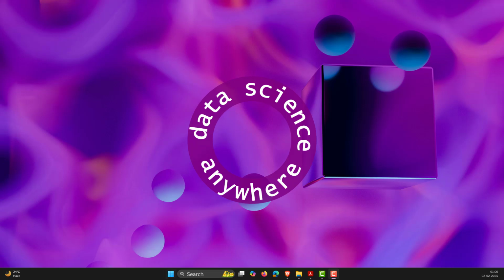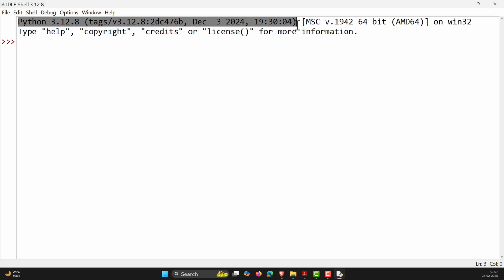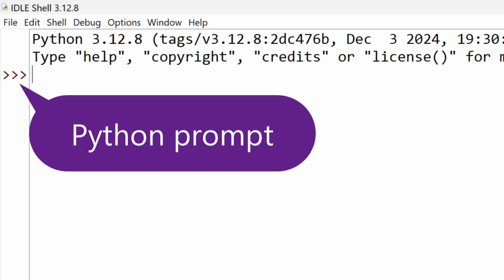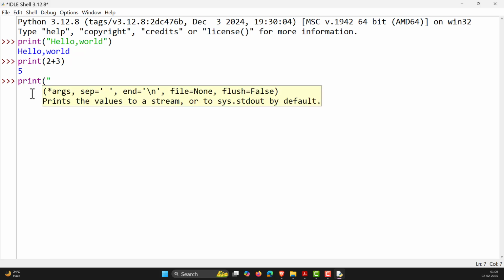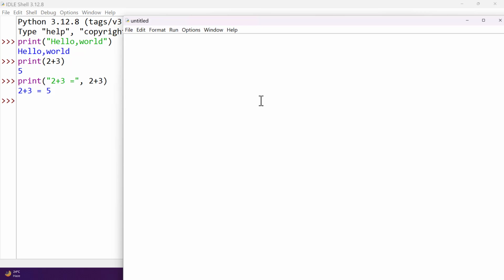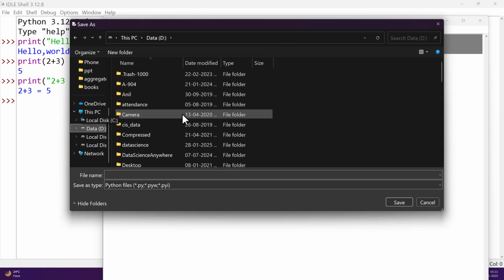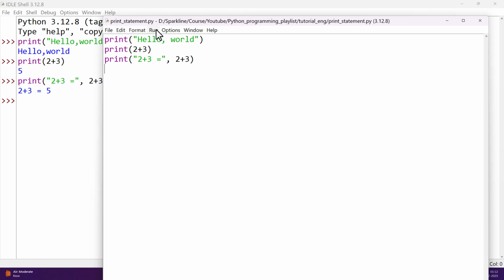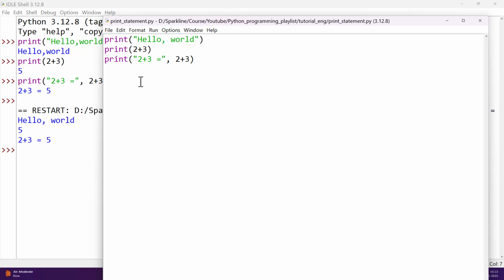Python Prompting - Say Hello to Python (First Program) | Lesson -3 | Python Programming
This video explain about what is Python prompting and how to write your first python program in Python interpreter in interaction mode (shell)